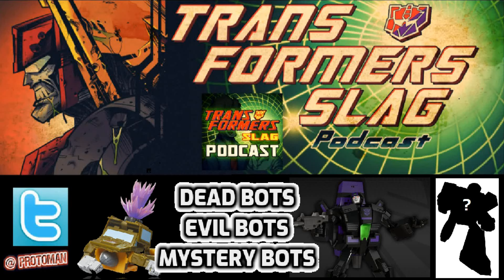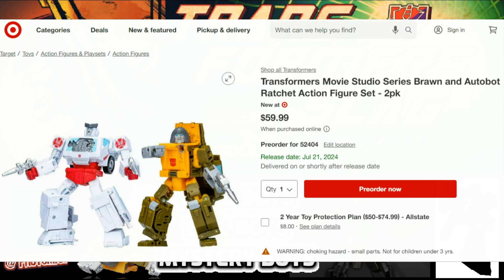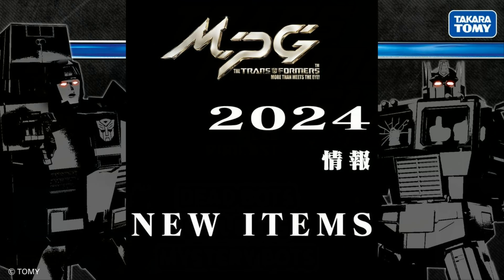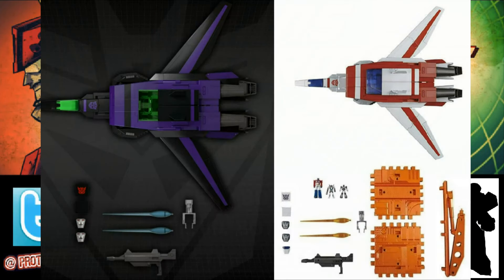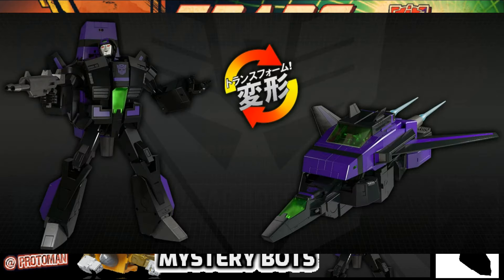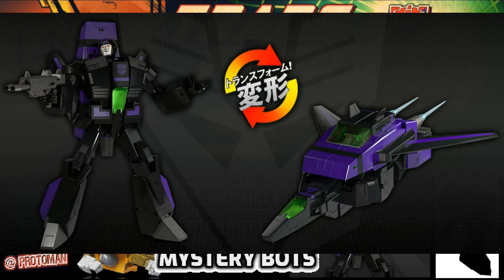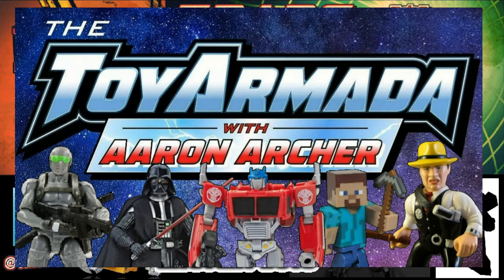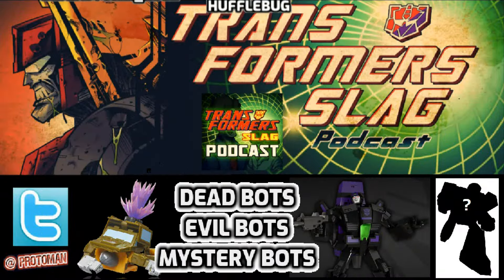More Transformers Mastepriece Enters Shattered Glass | Dead Duo Preorder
Preorders dropped on both the Hasbro and Takara-Tomy side today.   Transformers Masterpiece MPG-13 Shattered Glass Jetfire along with Target Exclusive Transformers Studio Series 86 Deluxe Class Voyager "Dead" Ratchet and Deluxe Class "Dead" Brawn